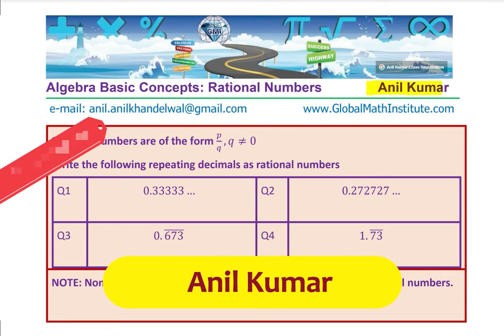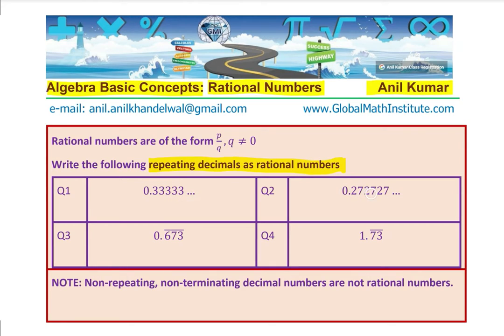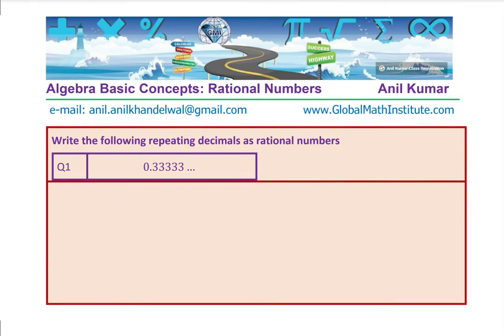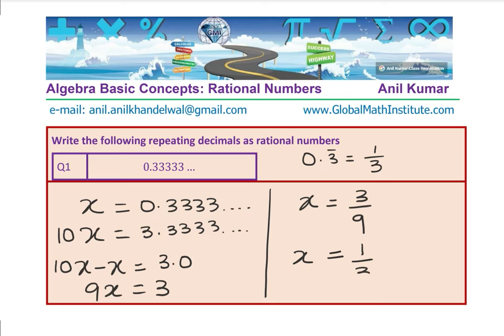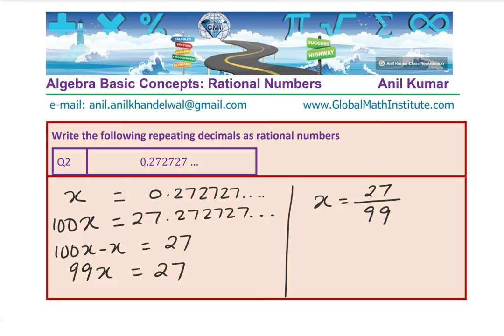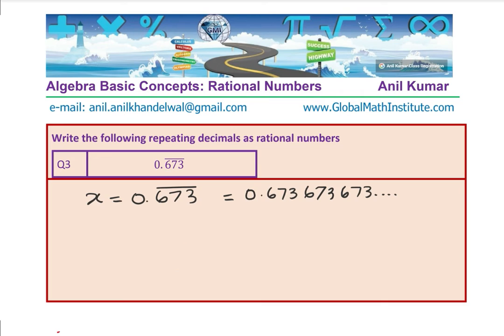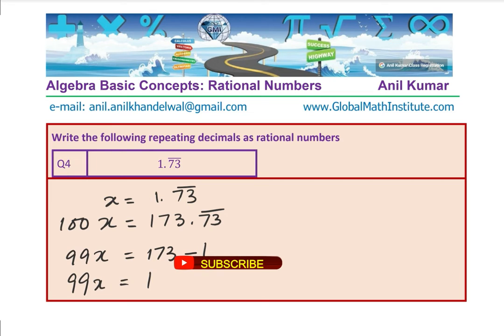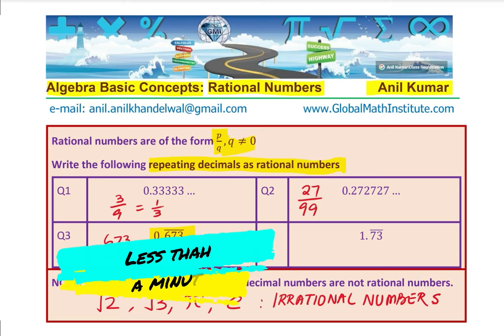How to Write Repeating Decimals as Rational Numbers Vulgar Fractions in Less Than a Minute